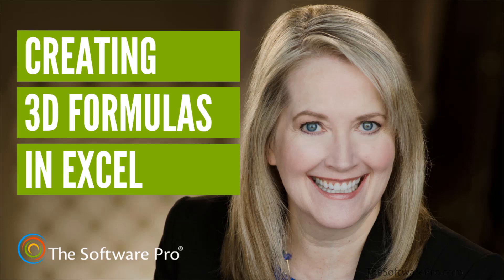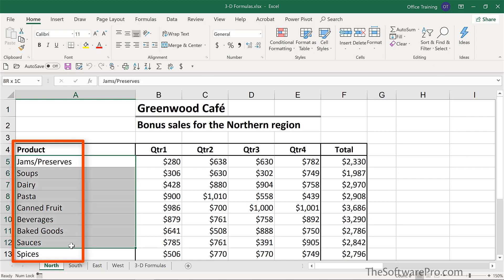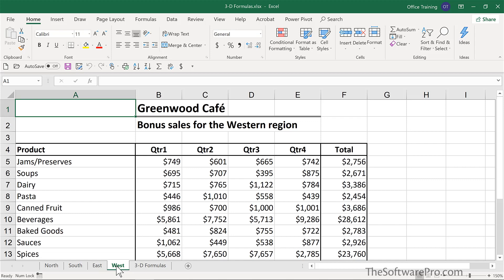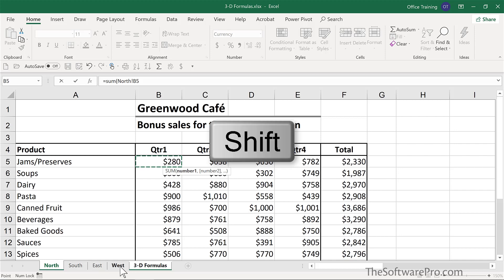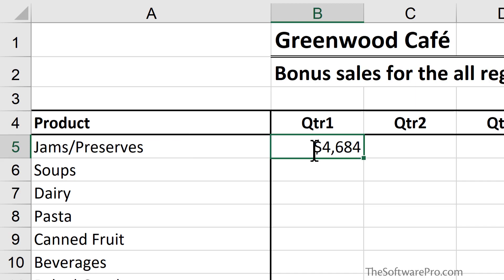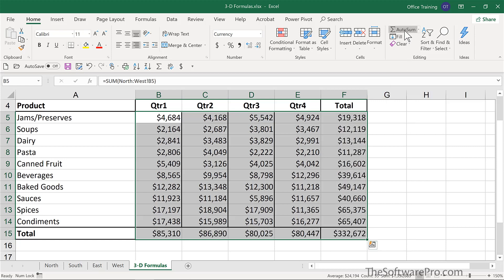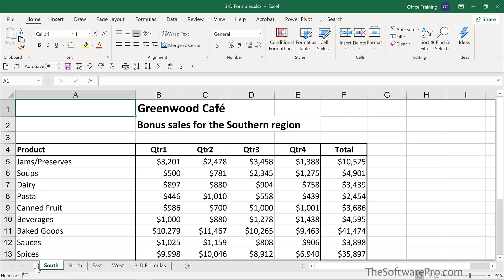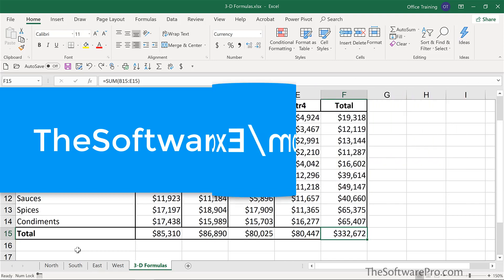Master Excel 3D Formulas Across Worksheets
How can you link formulas across multiple Excel worksheets? 3D formulas might be the answer if your worksheets share the same structure and type of data. With three-dimensional formulas, your calculations reach through the worksheets to create totals or other key calculations. The 3D formulas approach is an option when your worksheets are set up with the same layout and type of information yet have different values in each worksheet, such as monthly or quarterly data. With three-dimensional formulas, you create links across worksheets to summarize in another worksheet.

In this step-by-step Excel training (see chapter links below):
• Find out how to build a 3D formula
• See how easy it is to copy your three-dimensional references
• Learn tips & cautions when working with 3D formulas

⌚VIDEO CHAPTERS (timestamps):
0:00 Introduction
0:25 Trips for creating a 3D formula
1:32 How to build a three-dimensional formula
2:55 Copying the 3D references
3:45 Cautions when working with 3D formulas
4:27 Wrap-Up / Closing